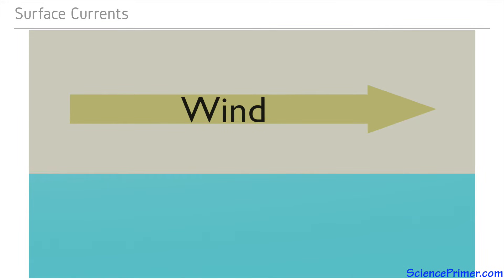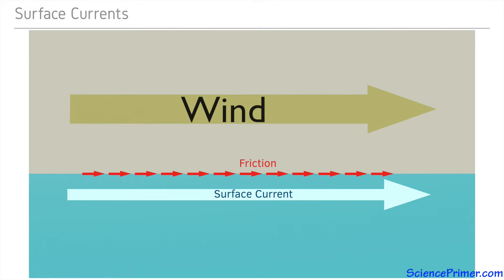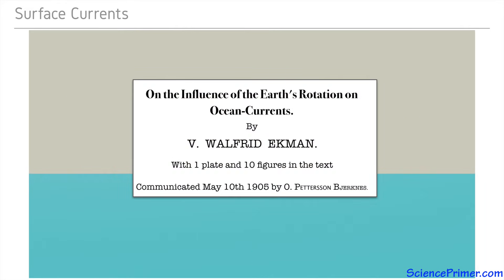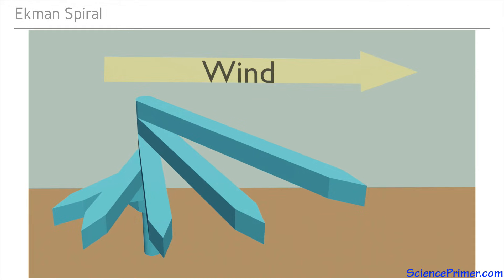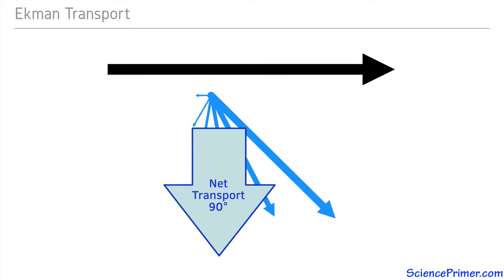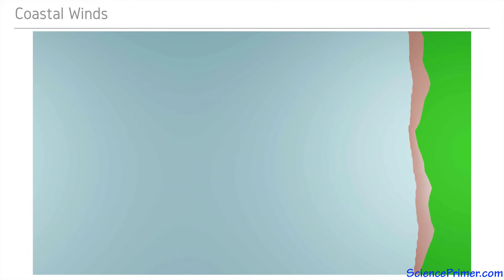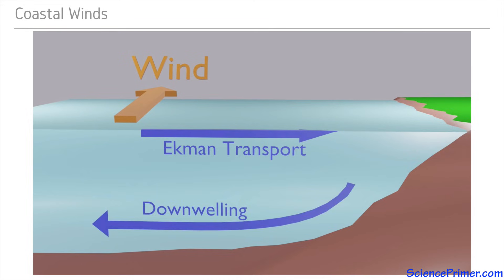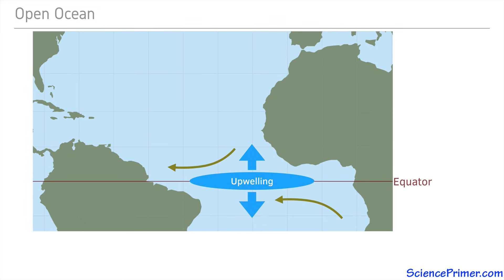Surface currents, the Ekman spiral, and Ekman transport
Wind blowing across the surface of the ocean transfers energy to the water through friction, creating surface currents. The Swedish scientist Walfrid Ekman described the details of this process in 1905.